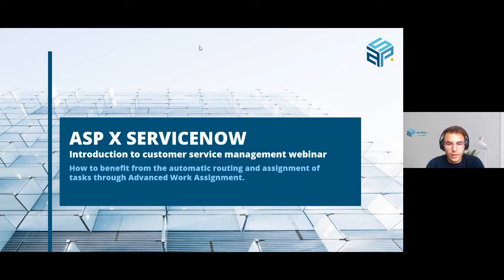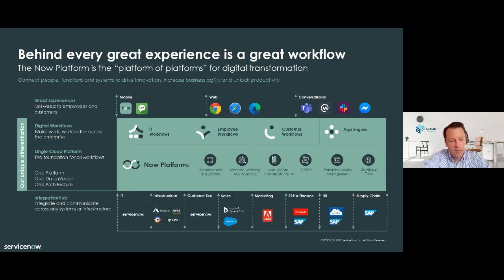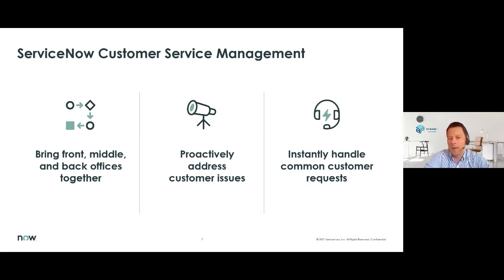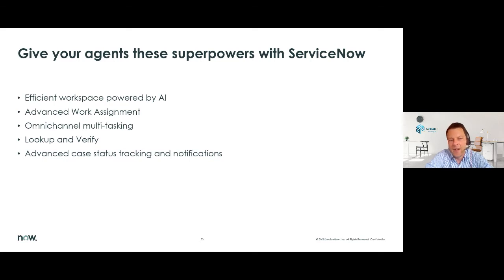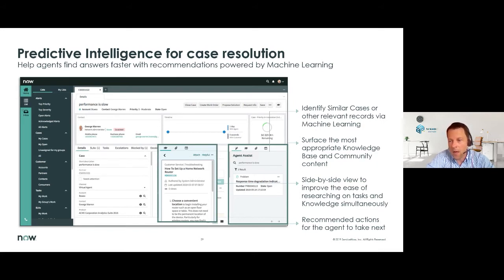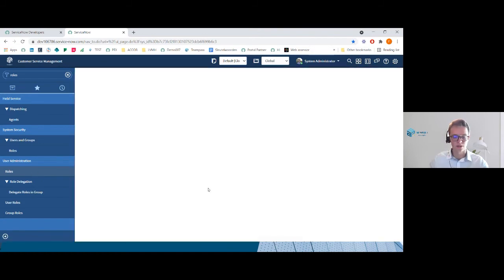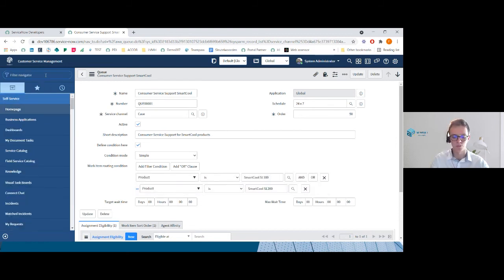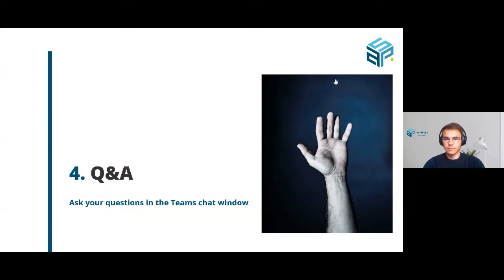Introduction to Customer Service Management in ServiceNow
In this live event in collaboration with ServiceNow, we demonstrated how to automatically assign work items to your agents, based on their availability, capacity, and skills. Next to this, we also touched on the following subjects: work item queues, routing conditions, assignment.

This webinar thus explains how to benefit from the automatic routing and assignment of tasks through Advanced Work Assignment.